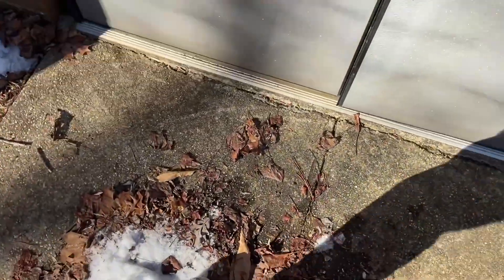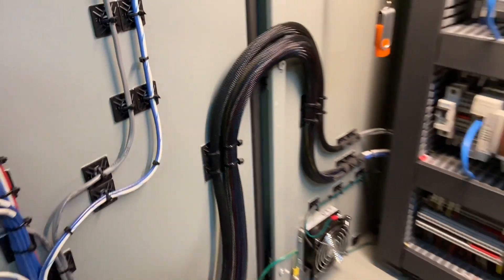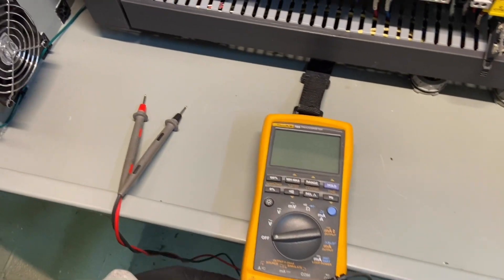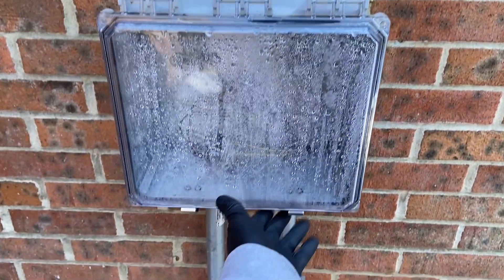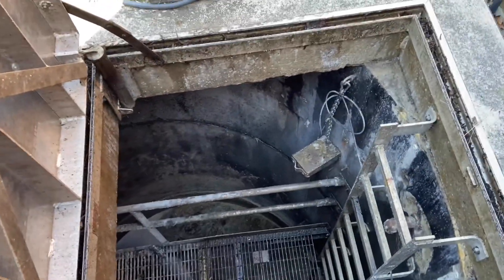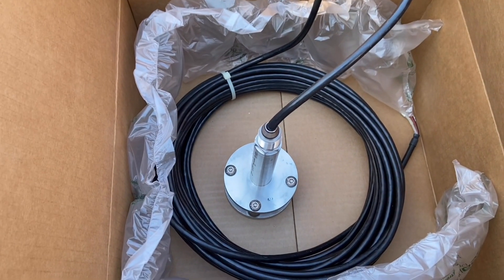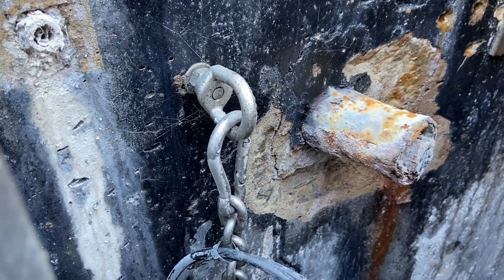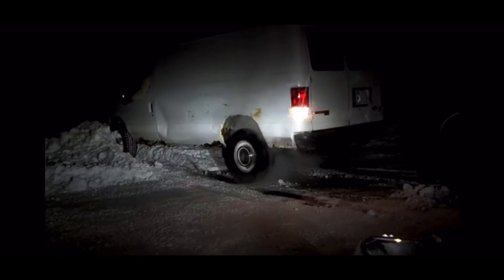Transmitter Issues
Working on a submersible pressure transmitter.